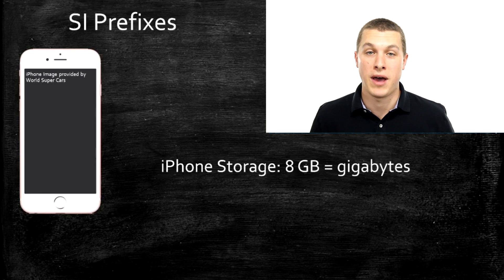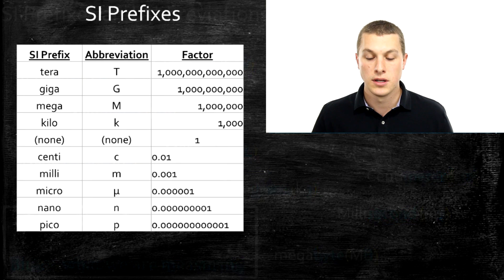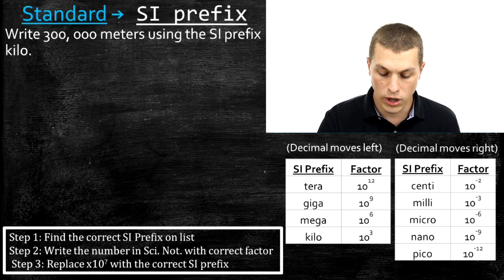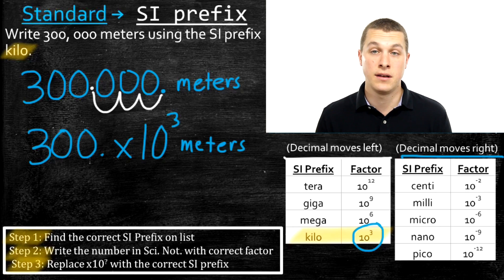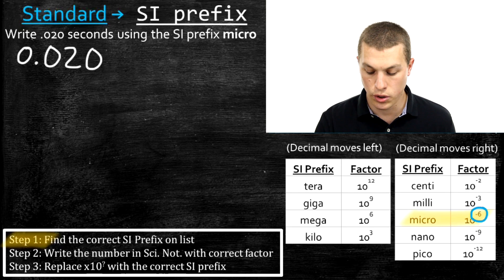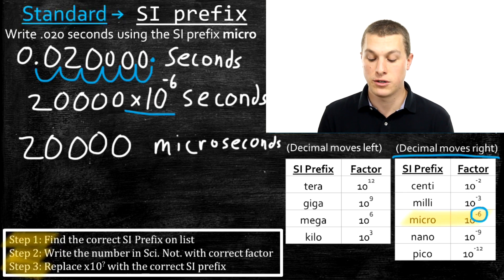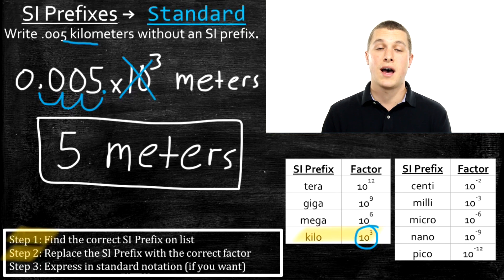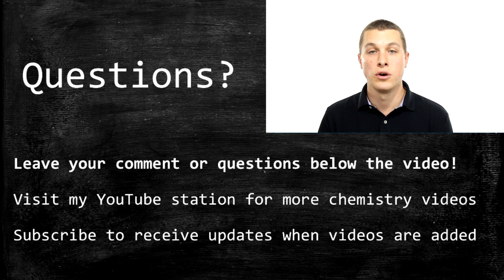Introduction to SI Prefixes - Real Chemistry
This video introduces you to SI prefixes and shows you how to express a number with and without SI Prefixes.